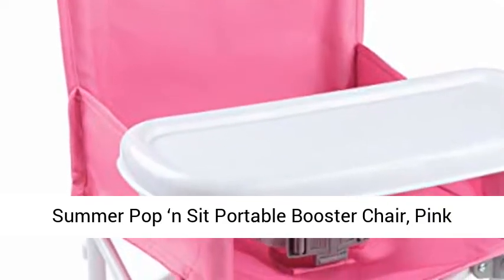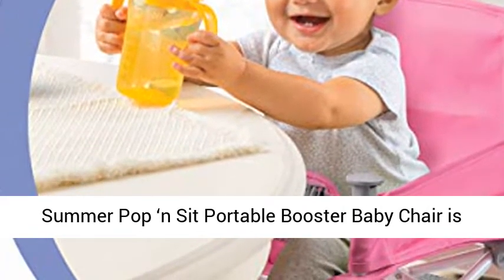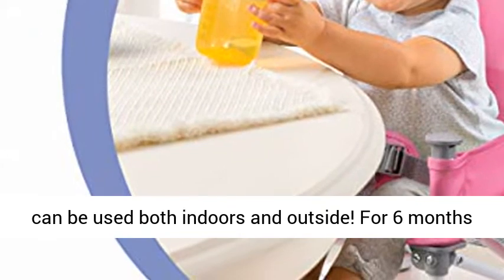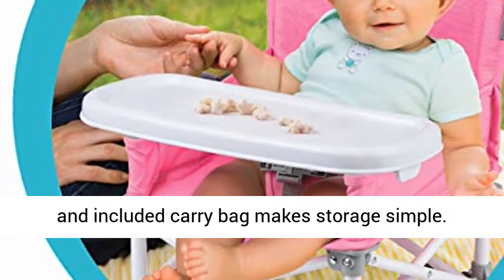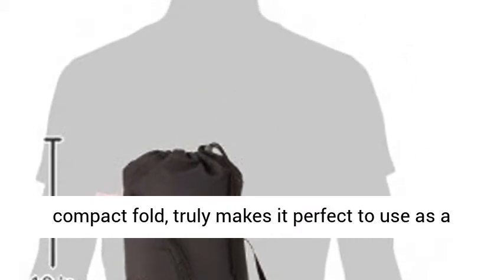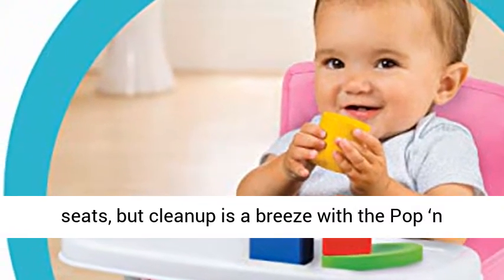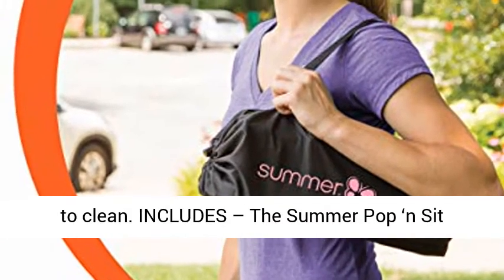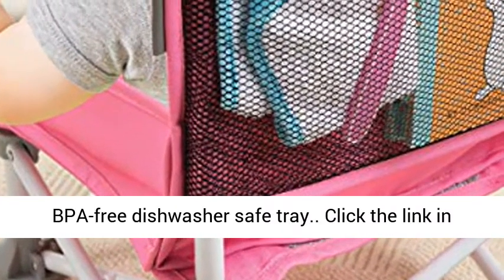Summer Pop ‘n Sit Portable Booster Chair, Pink – Booster Seat for IndoorOutdoor Use – Fast, Easy and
INDOOR/OUTDOOR USE – The Summer Pop ‘n Sit Portable Booster Baby Chair is an activity floor seat and booster all in one and can be used both indoors and outside! For 6 months – 4 years (up to 37 pounds).
ALL-IN-ONE SOLUTION – Whether you need booster seats at a restaurant, a chair at the park or even a floor seat for activity time at home, this portable booster seat can do it all! Plus, the compact fold and included carry bag makes storage simple.
COMPACT FOLD – The innovative pop and fold design makes this booster chair easy to pack up for when you’re on-the-go. The fast, easy and compact fold, truly makes it perfect to use as a travel highchair at restaurants and more.
EASY CLEANUP – Things can get messy with booster seats, but cleanup is a breeze with the Pop ‘n Sit high back booster seat. The detachable tray is BPA-free and dishwasher safe, so it’s safe for your child to eat off of in addition to being easy to clean.
INCLUDES – The Summer Pop ‘n Sit Portable Booster Chair includes a rear storage pocket, 3-point safety harness, chair safety straps, convenient carry bag, and a detachable, BPA-free dishwasher safe tray."